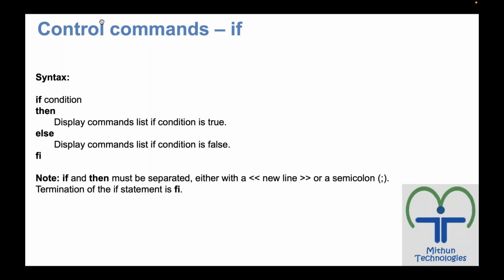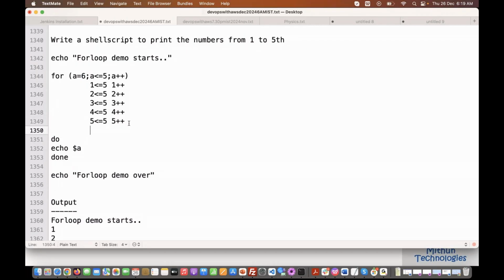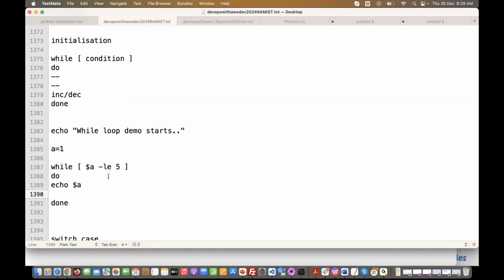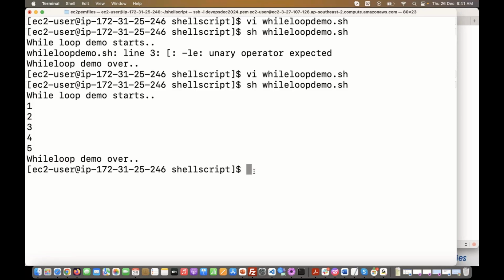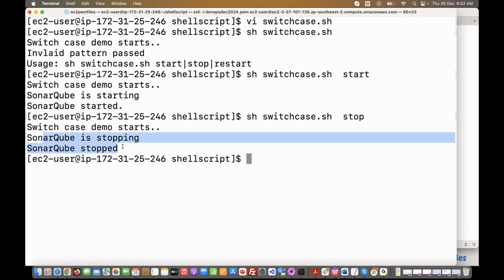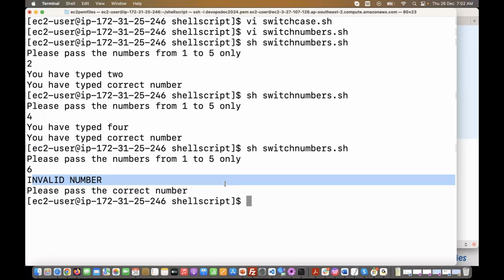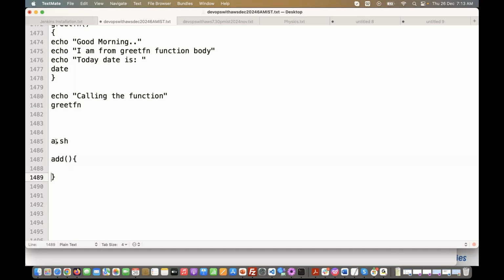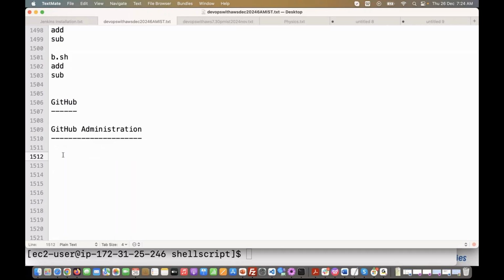shell script 5